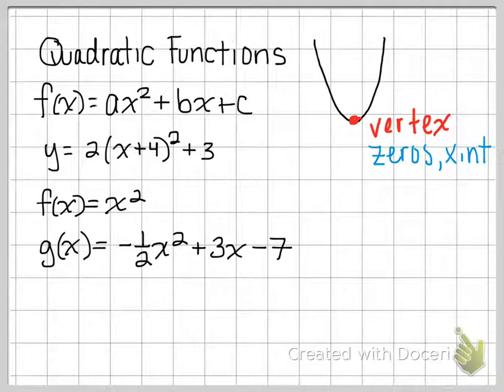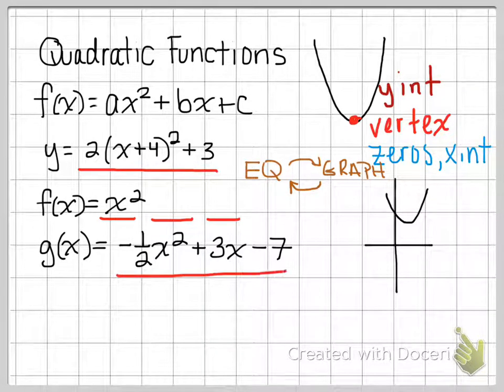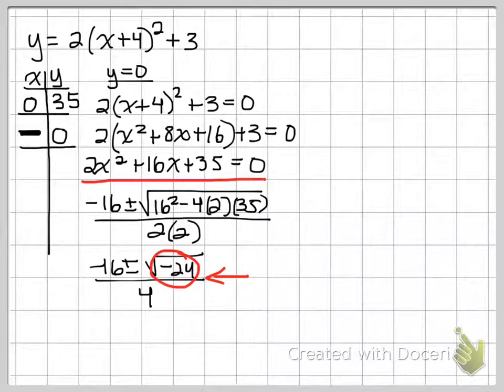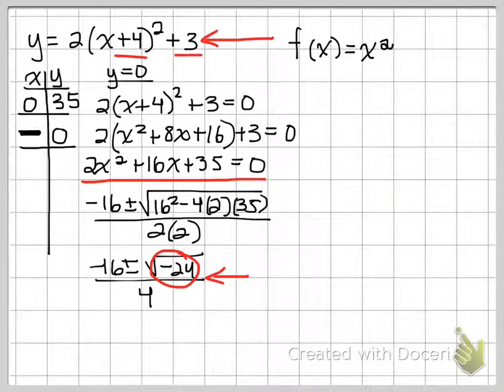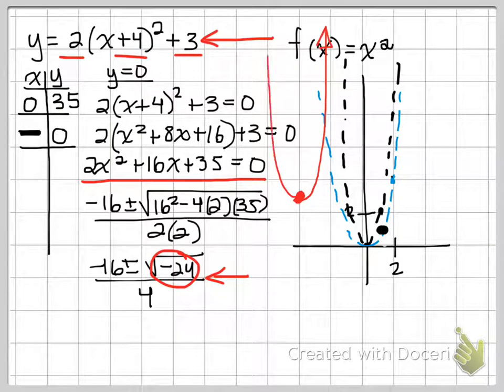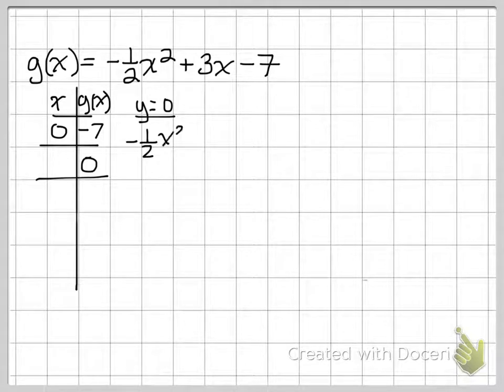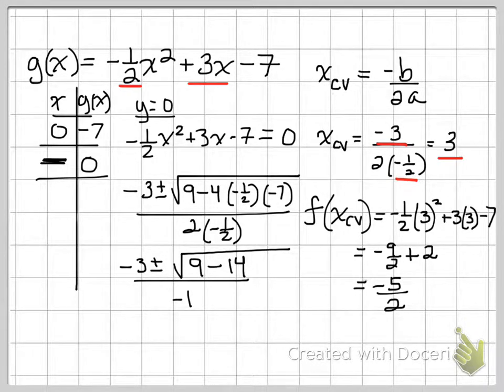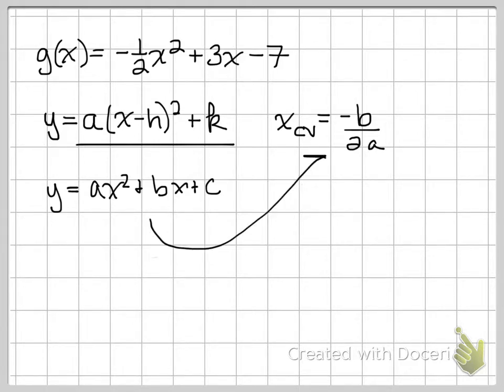Quadratic Functions - Part 1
Finding the vertex, x-intercept and y-intercept of quadratic functions.